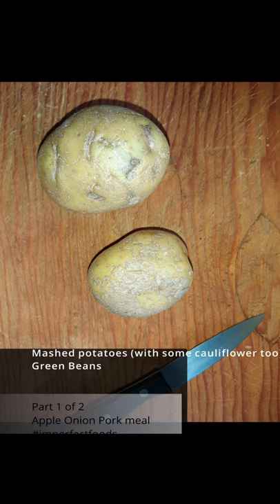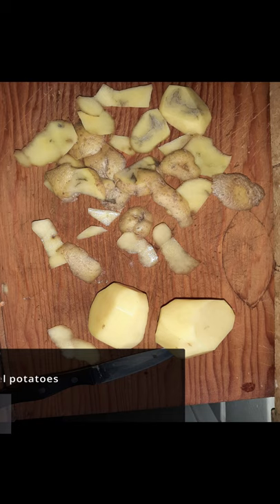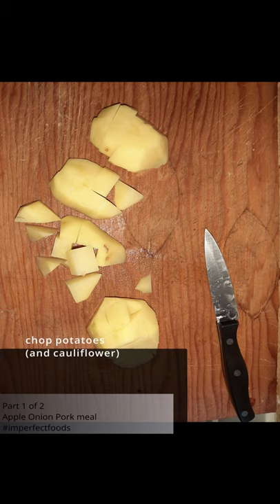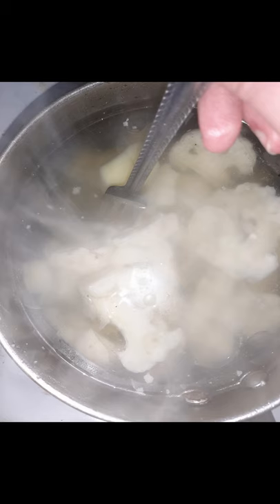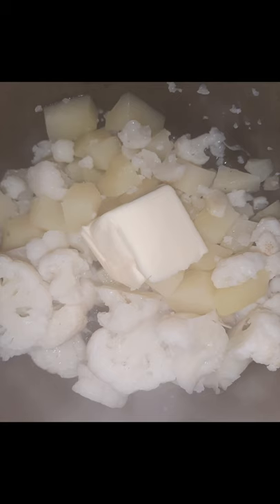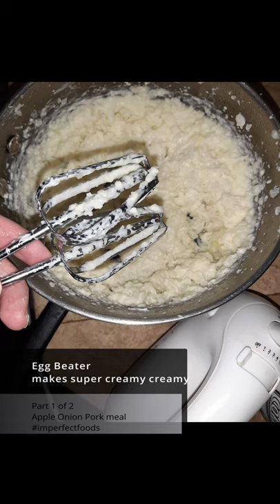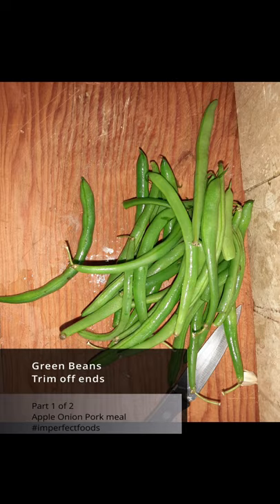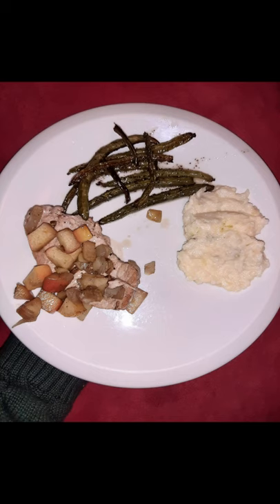Mashed Potatoes and Green Beans (part 1 of 2 Apple Onion Pork meal)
This was a meal I made with Apple Onion sauteed on pork, mashed potatoes (with cauliflower mixed in) and green beans. This is part 1 of two videos since the apple onion pork will get it's own.

Added a silly song because why not?